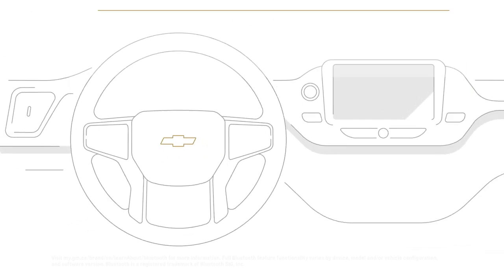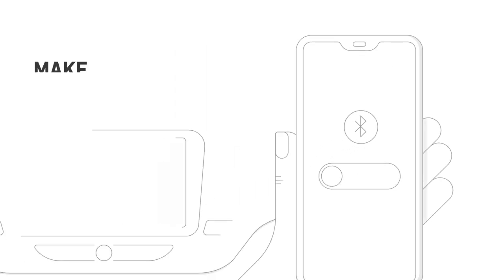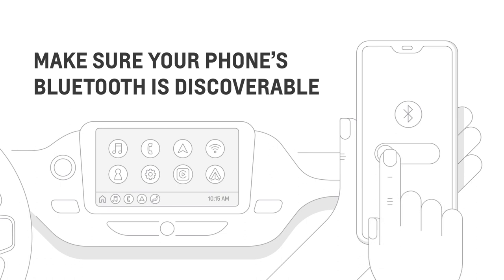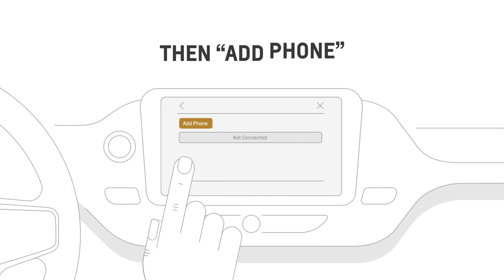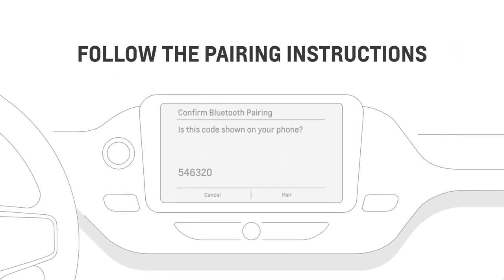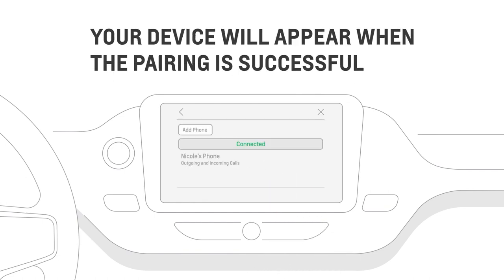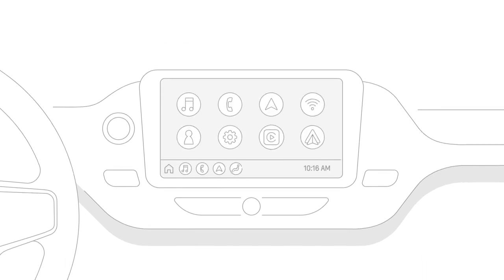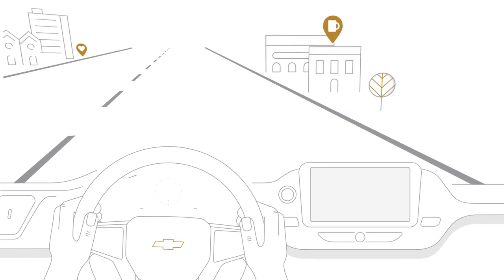How to Pair Your Phone with Bluetooth | Chevrolet Canada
Learn how to pair your phone with Bluetooth in your Chevrolet vehicle.